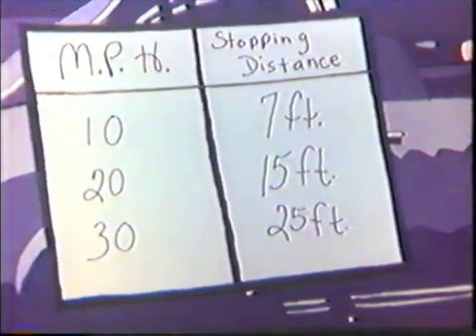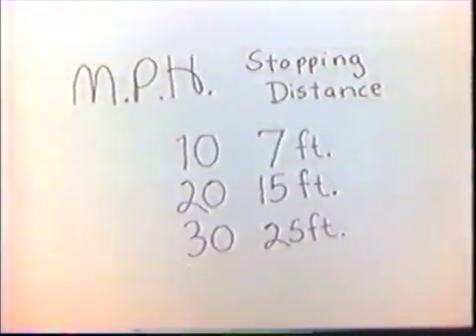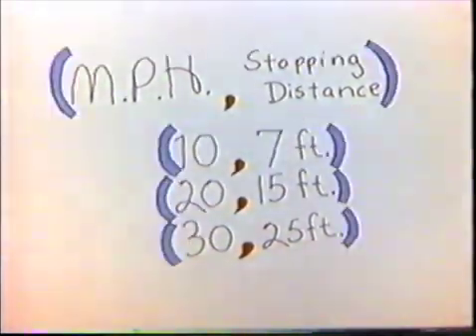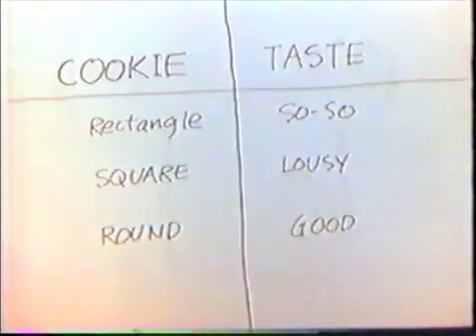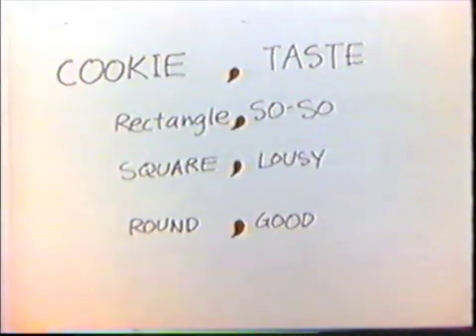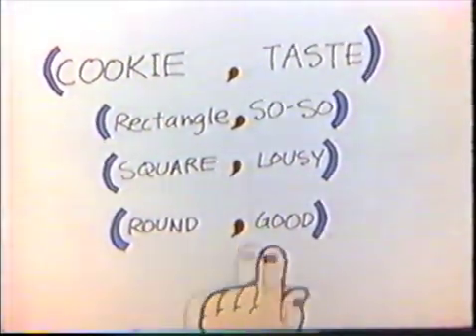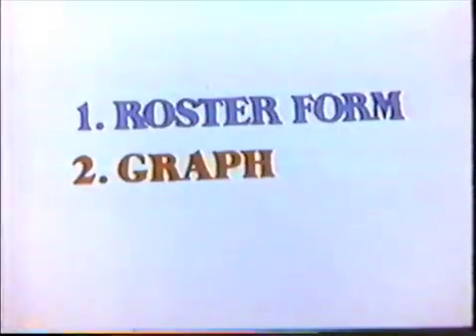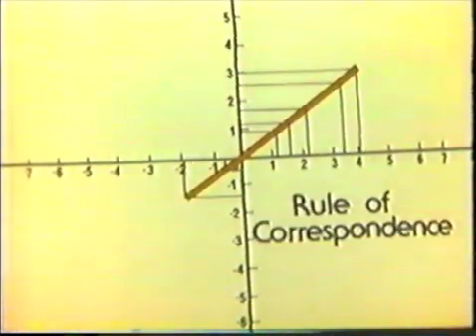TICCIT Relations 1975